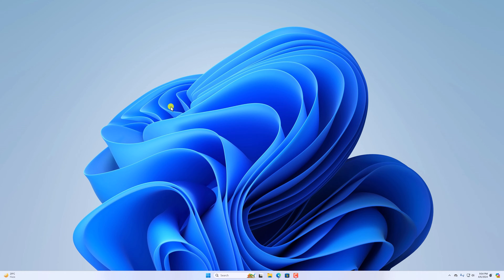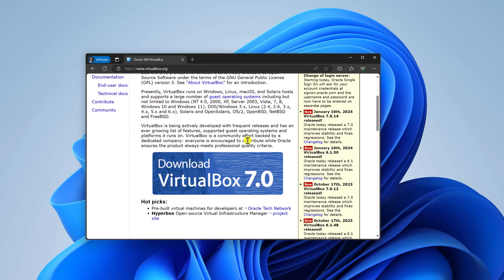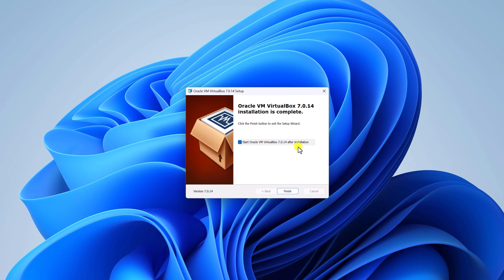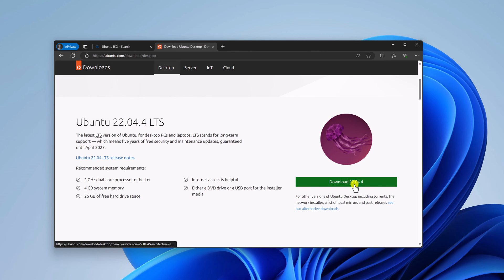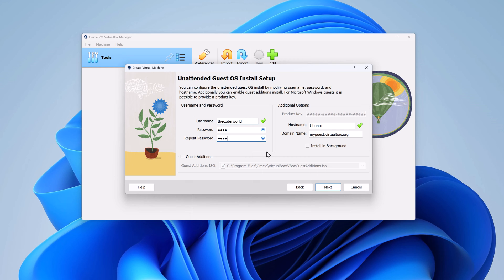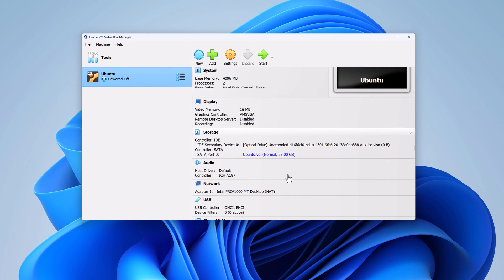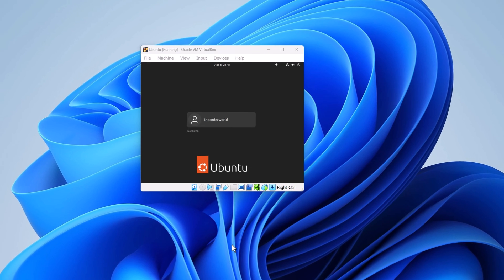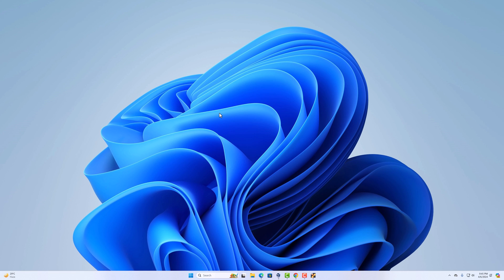How to Install Ubuntu in VirtualBox on Windows 11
In this video, we are going to learn how to install Ubuntu in VirtualBox on Windows 11. If you want to use Ubuntu 22.04 LTS without dual boot on your system, then you can install Ubuntu in VirtualBox. For that, simply create a virtual machine and install it on your VM VirtualBox. Here's a quick video on it.